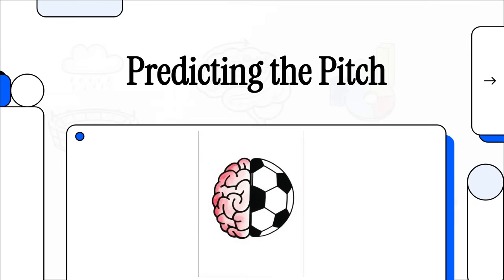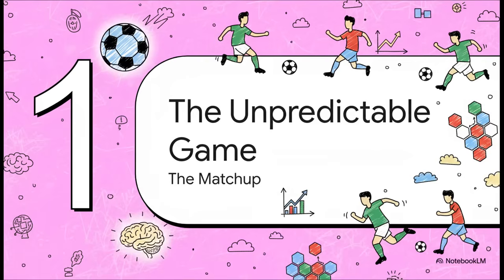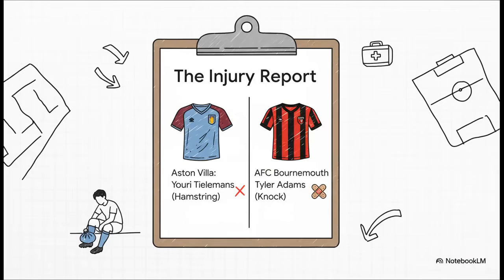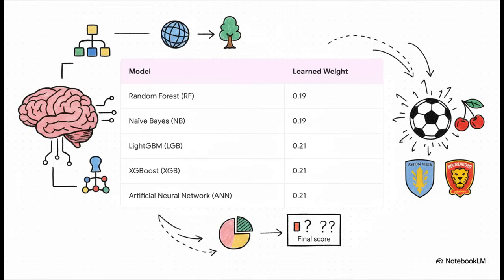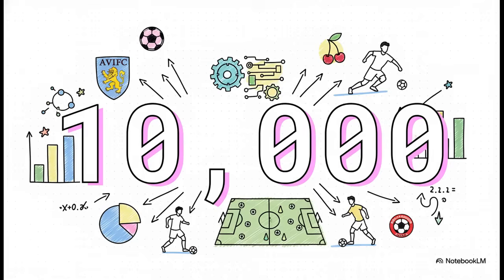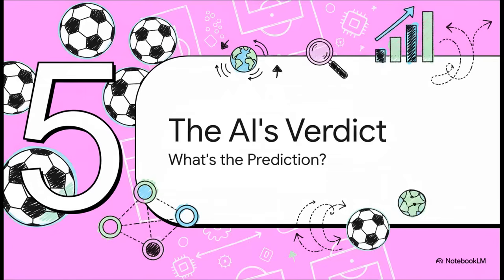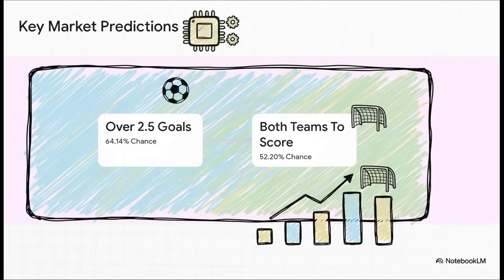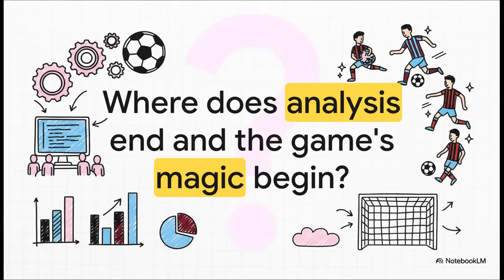Aston Villa vs Bournemouth Match Analysis: Gambler's Ruin Project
The provided text is an excerpt from a match analysis report generated by "The Gambler’s Ruin Project," which utilizes SPECTRA AI Technology to predict the outcome of a Premier League football match between Aston Villa and AFC Bournemouth on November 9, 2025. The report details various statistical predictions, including the teams' ELO ratings and the weather forecast for the match at Villa Park. Furthermore, it outlines injury information for key players and provides outcome probabilities using a Unified Ensemble model combining several machine learning techniques.